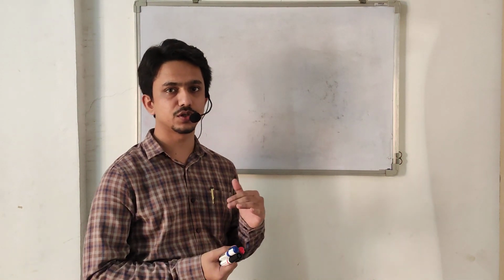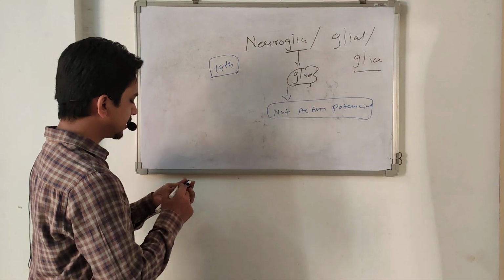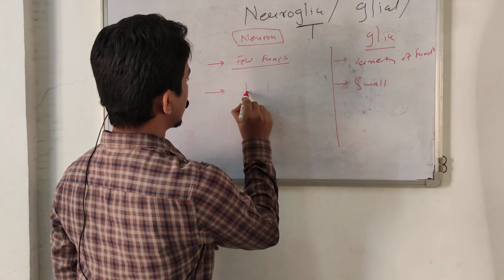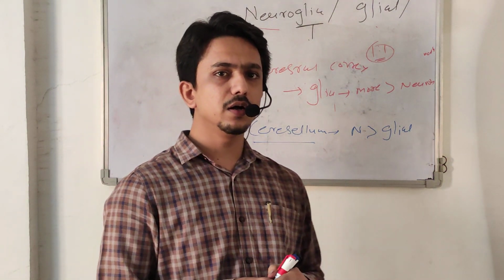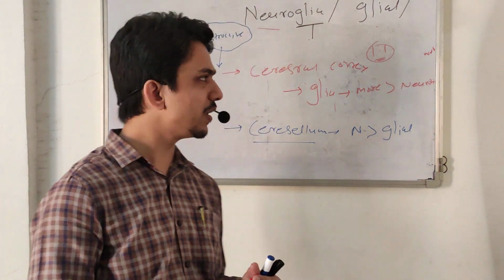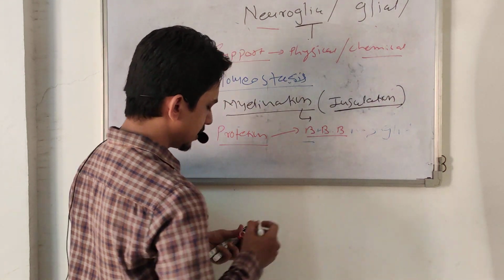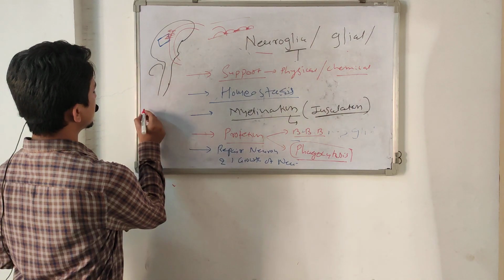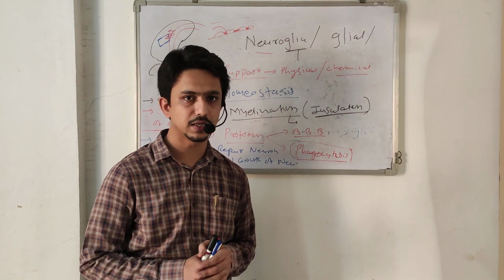Neuroglia part 1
introduction neuroglia
function of glial cells